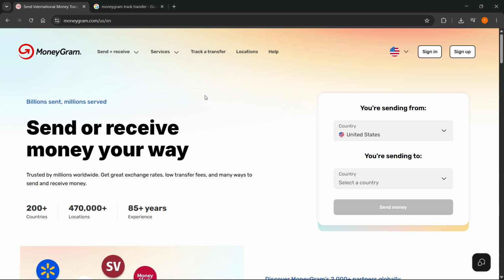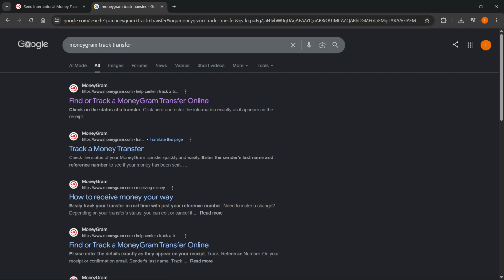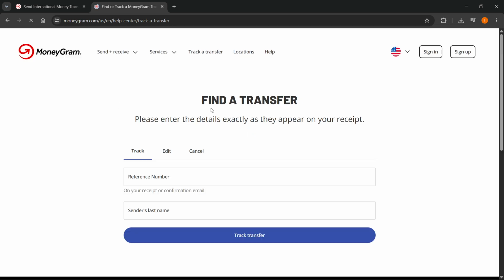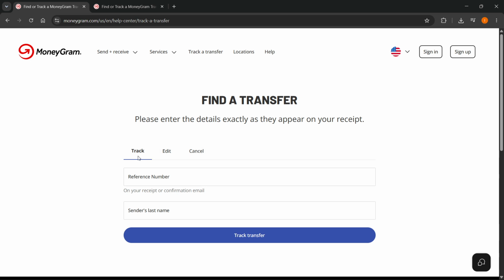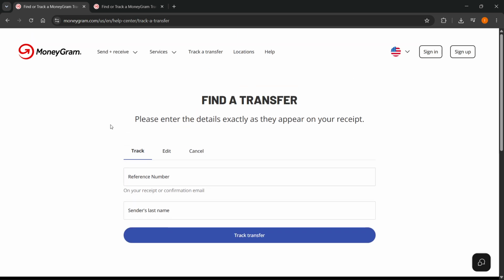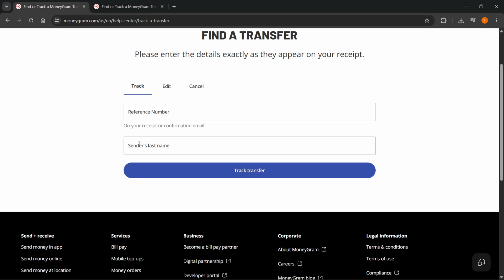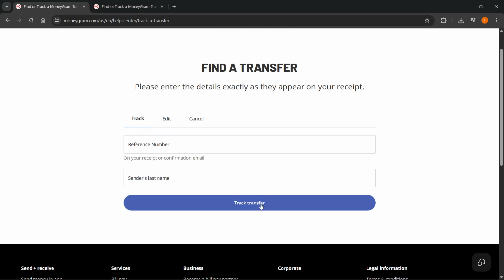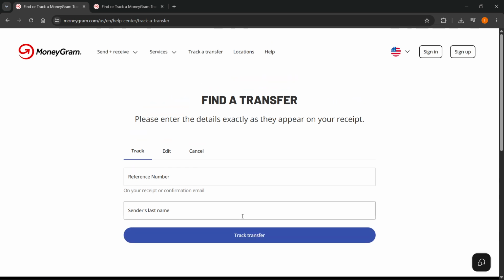How To CHECK MoneyGram TRANSFER STATUS (QUICK & EASY) 2026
In this video, I'll show you how to check moneygram transfer status. This is a full guide on how to verify the status of your moneygram transactions in 2026. In case you've been trying to track your moneygram transfers, this is the video you need to see!